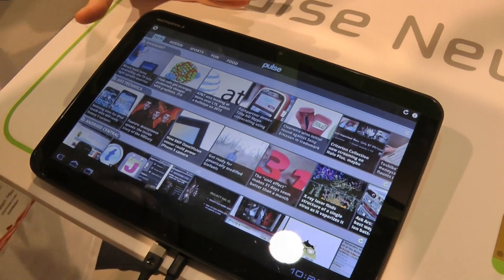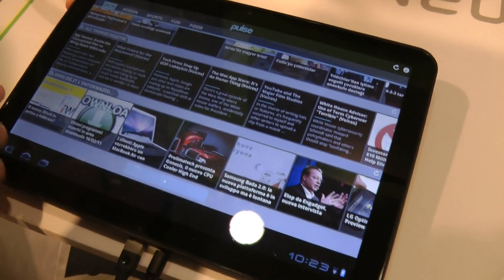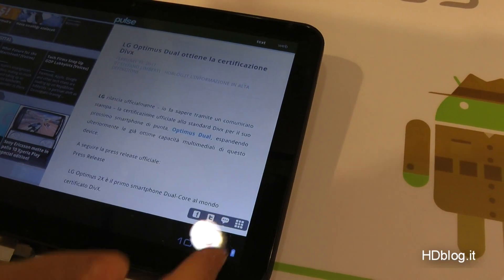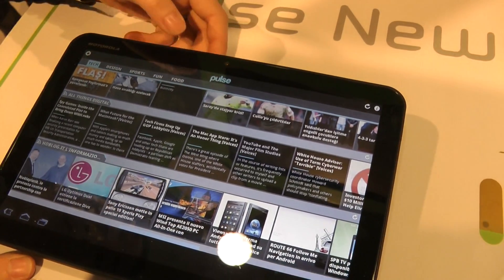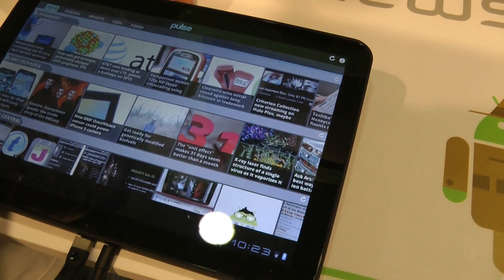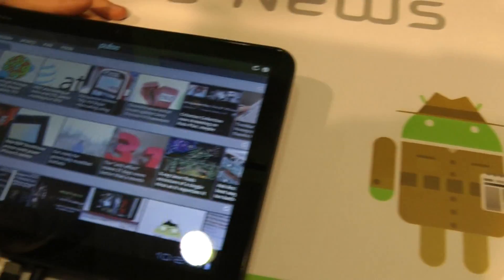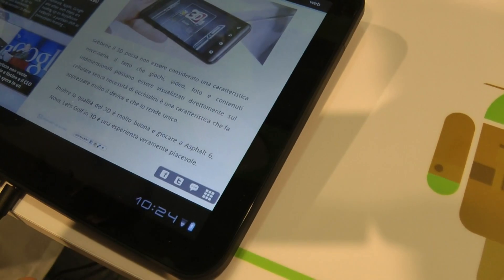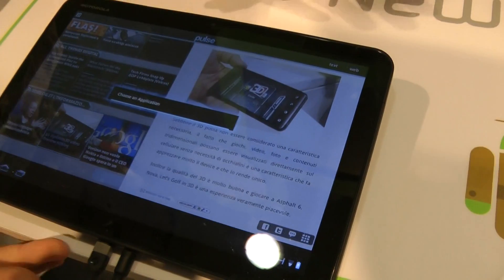Pulse Reader Rss on Android Honeycomb tablet @ MWC 2011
Pulse Reader Rss on Android Honeycomb tablet running on Motorola Xoom.